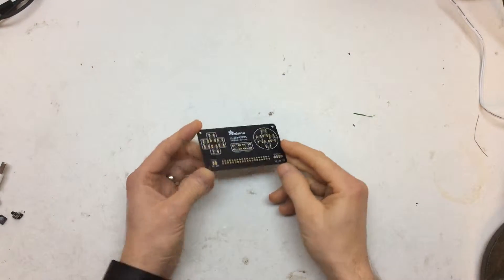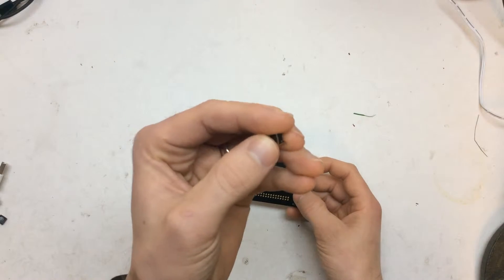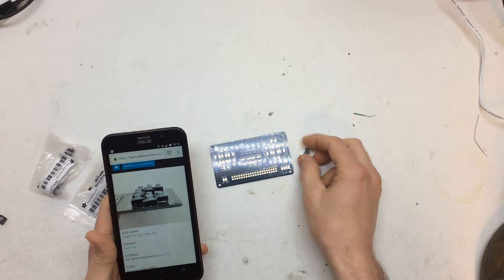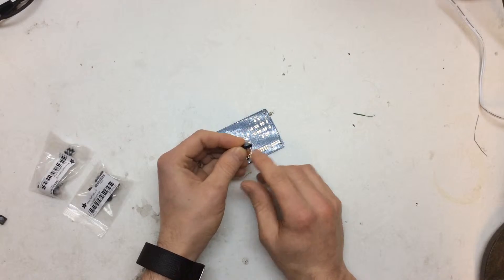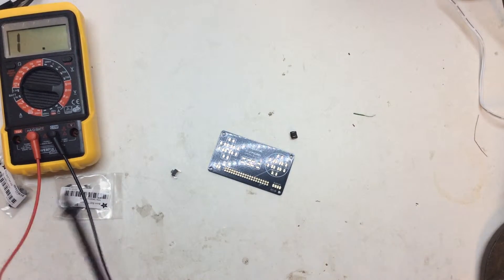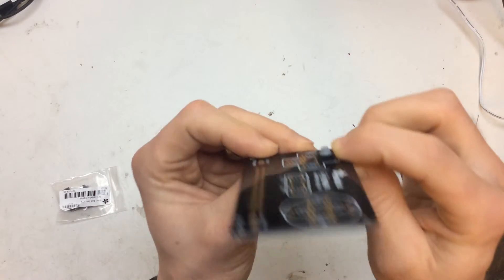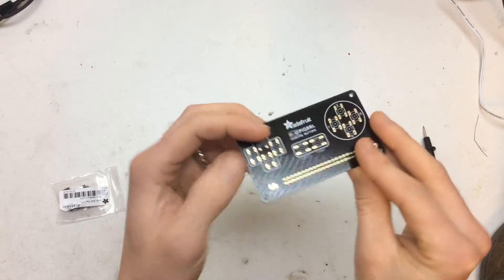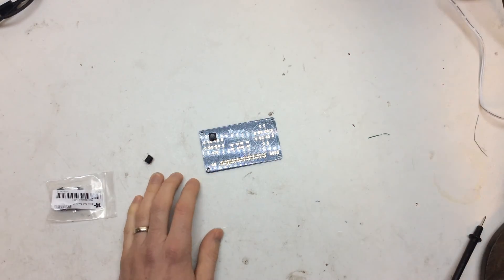Pigrrl2 controller PCB membrain buttons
If you are looking into building a pigrrl 2 and dont fancy the clicky buttons then you might have seen the soft touch membrain buttons. Here is my solution to getting the buttons to fit on the existing PCB